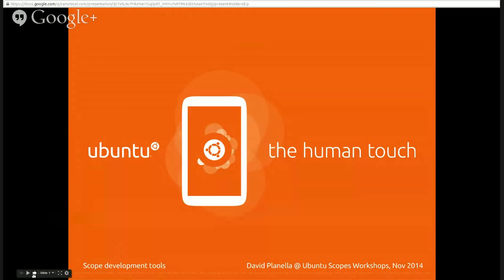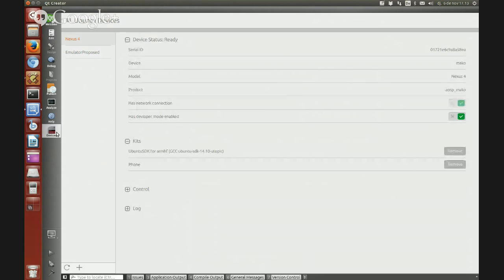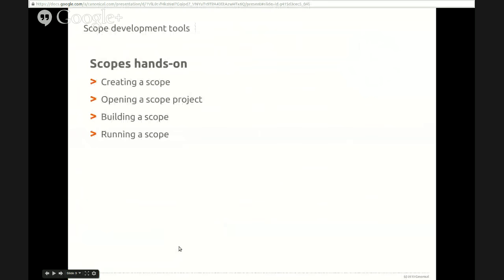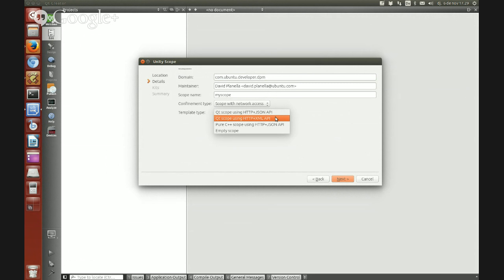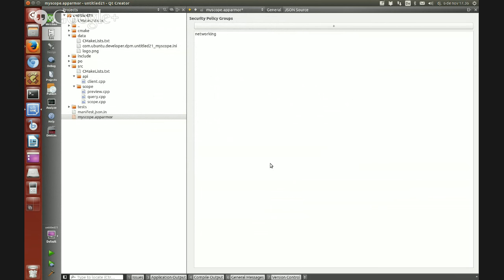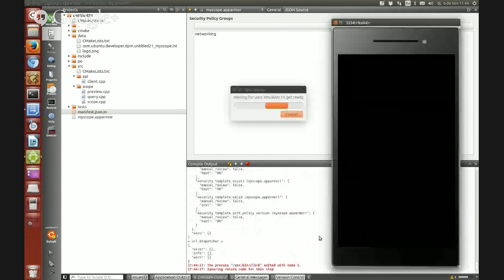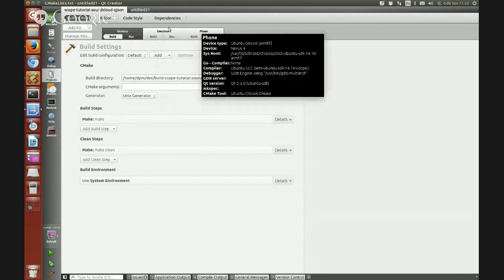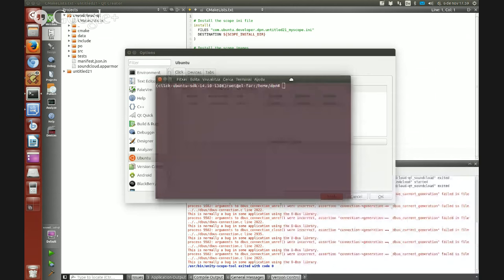Setting up your scopes development environment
Learn and ask your questions about setting up your development environment to write scopes with +David Planella